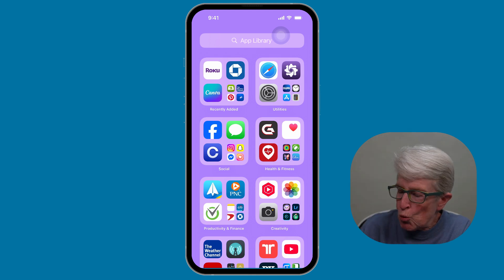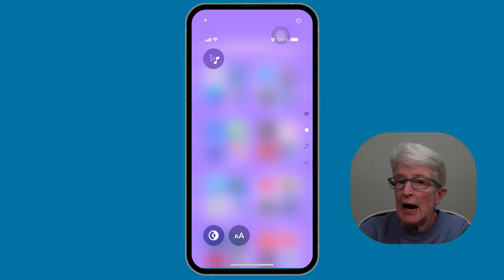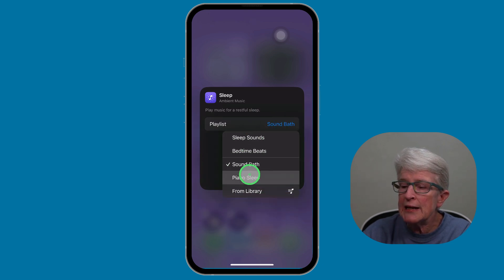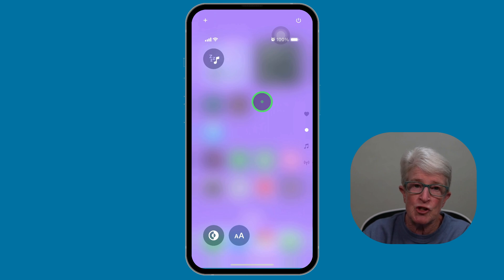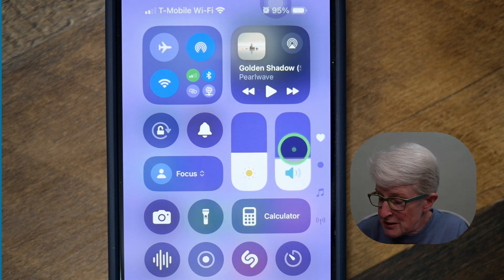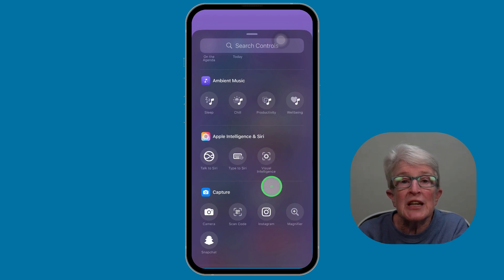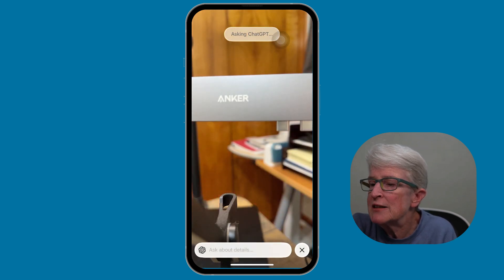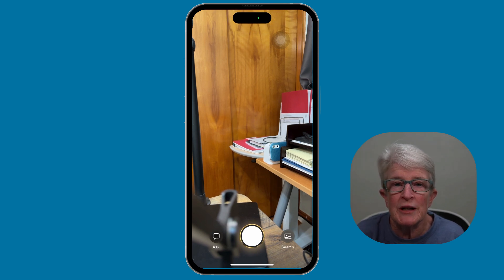What’s New in iOS 18.4? Easy Control Center Tips for Seniors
Wondering what’s new in iOS 18.4? In this video, I walk you through Apple’s latest Control Center updates—explained step-by-step and designed especially with seniors in mind.

Learn how to add and customize the brand-new Ambient Music controls like Sleep, Chill, Productivity, and Wellbeing, and find out how to personalize your Control Center to better fit your daily routine. I’ll also show you small but helpful visual updates, and two new Siri features that make using your iPhone even easier.

BONUS: Stick around to the end for a fun look at the new emojis Apple just added!

Whether you're brand new to iOS or just need a friendly refresher, this video will help you feel confident exploring your iPhone.

Chapters:
0:00 Intro
0:50 Ambient Music Controls
2:54 How to change the Ambient Controls Playlist
5:01 New Design Elements
6:20 Apple Intelligence & Siri
9:24 Bonus